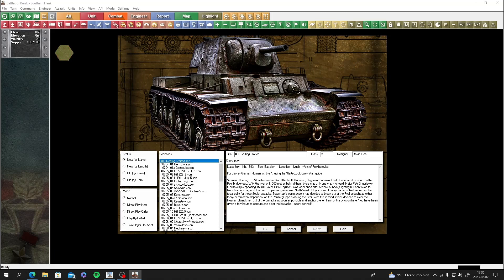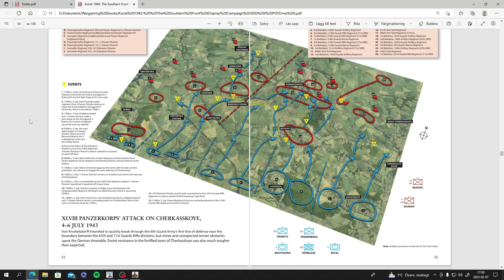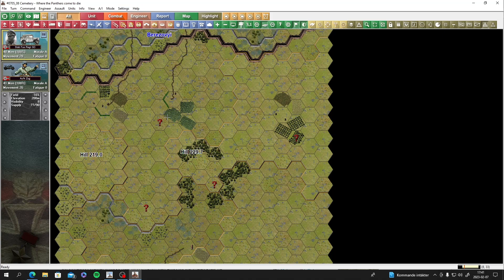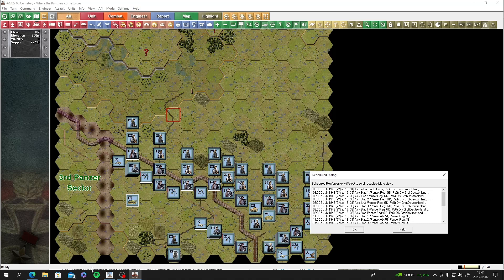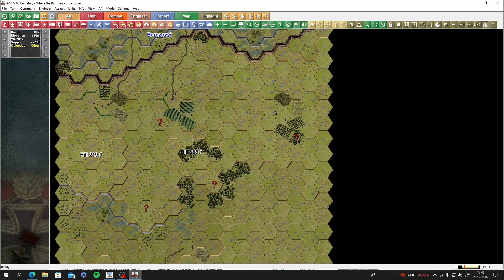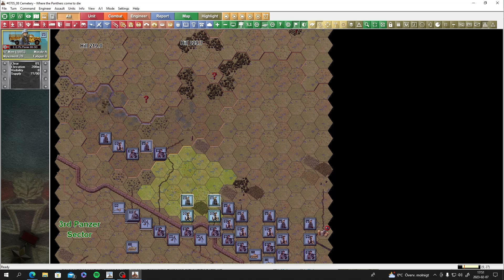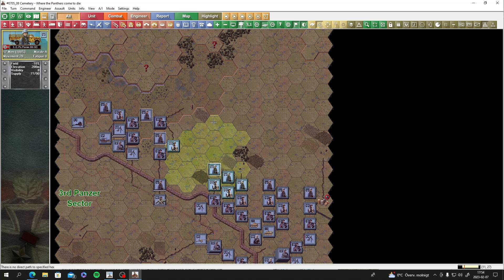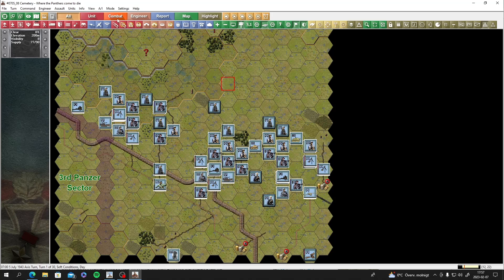Panzer Battles Kursk Southern Flank Wargame Design Studio - Requested Scenario Part:1